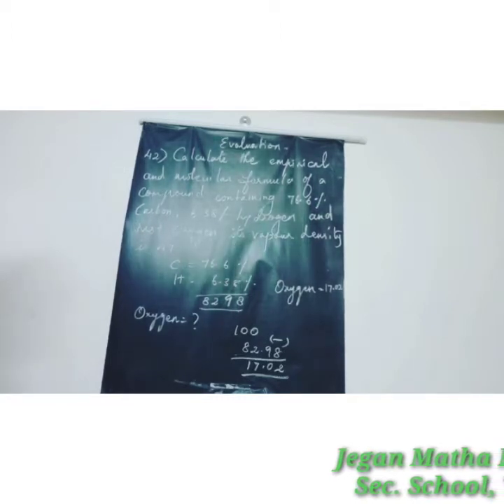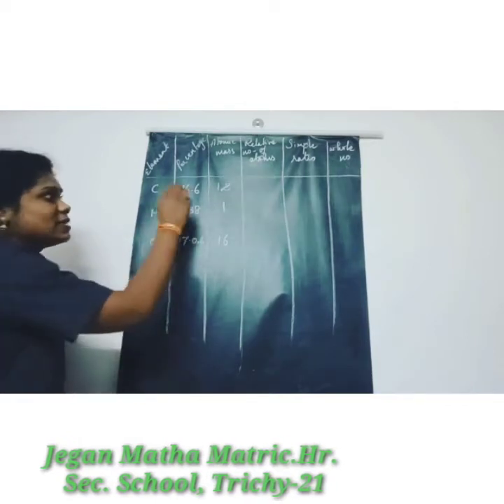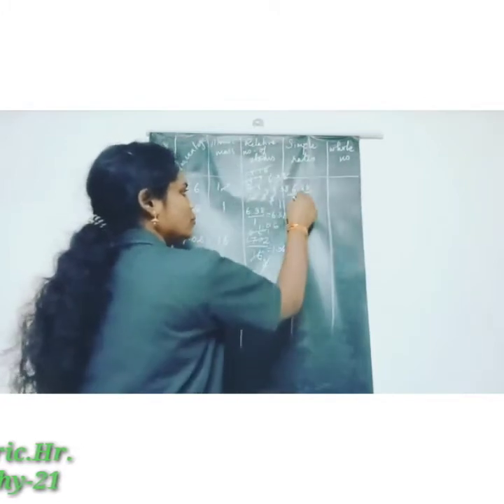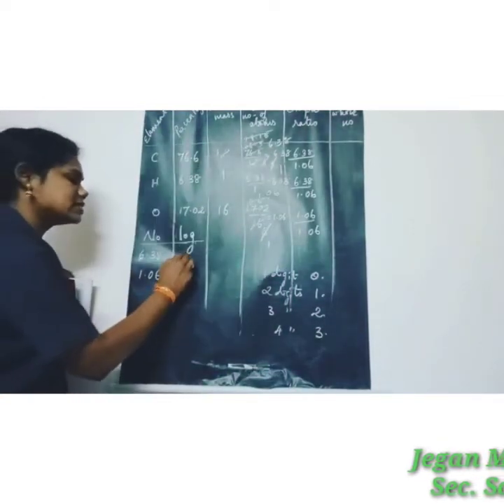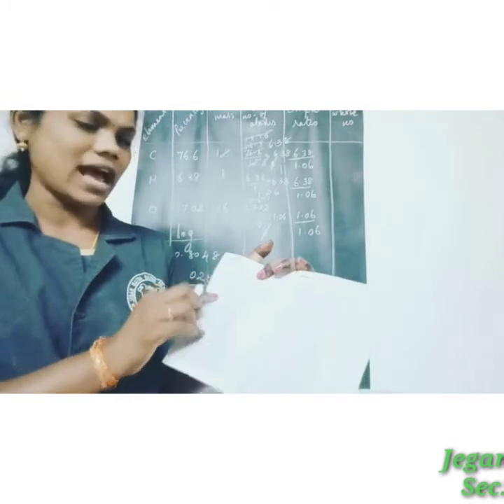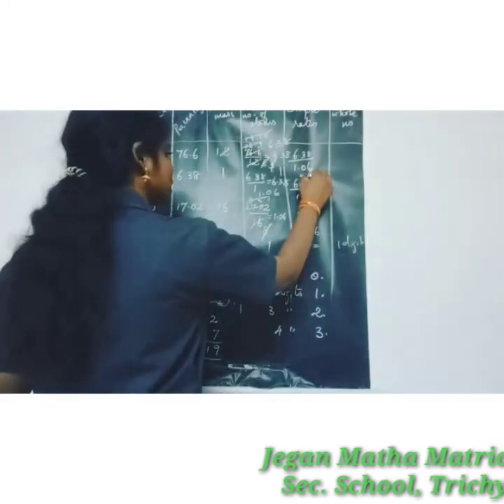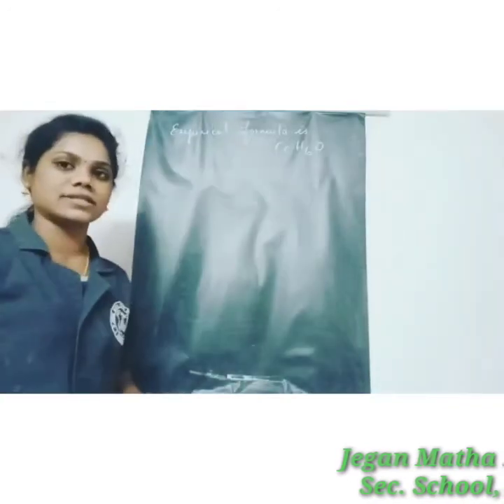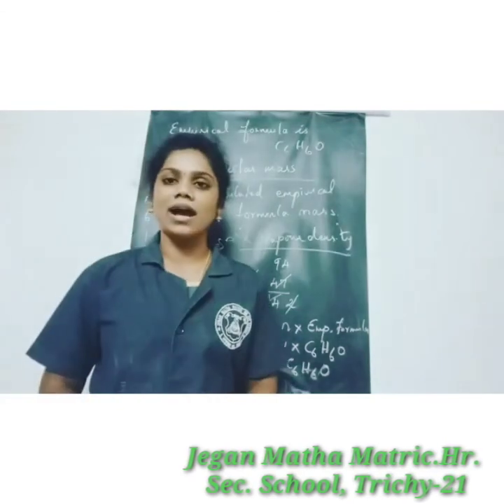STD XI CHEMISTRY ( EMPIRICAL FORMULA AND MOLECULAR FORMULA)